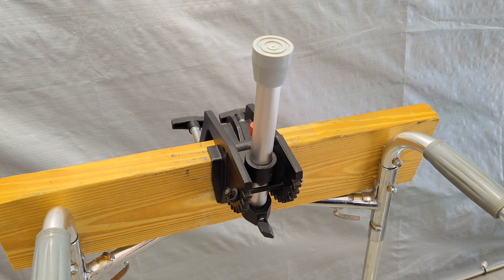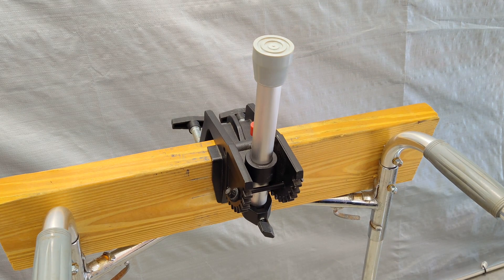Motorguide Type Transom Mount Trolling Motor Impact and Reverse Protection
In this video, I illustrate the methods used to modify a Motorguide type transom mount for impact and reverse pop out protection. This transom mount uses the push button type of release. This protection acts as a shock absorber if the motor hits an object in or under the water. It also keeps the motor from popping out of the water when using reverse.